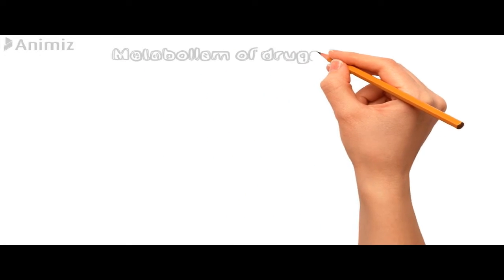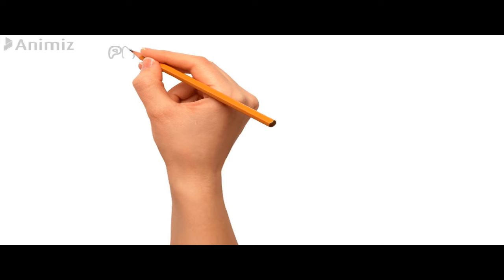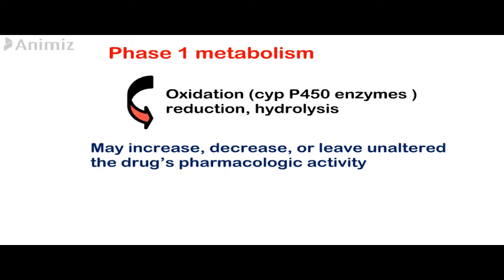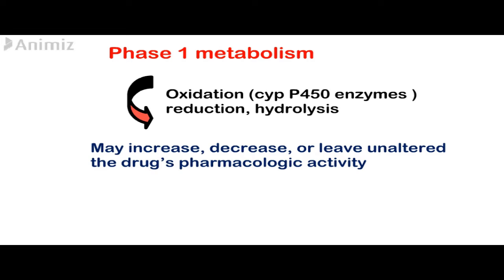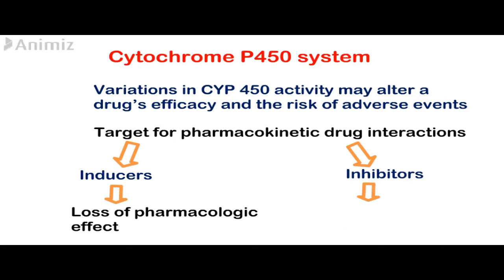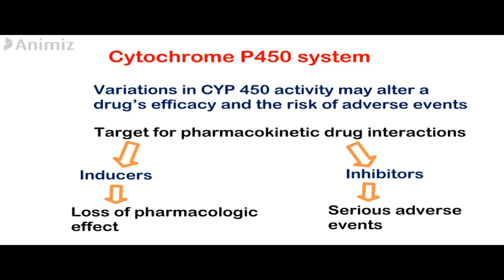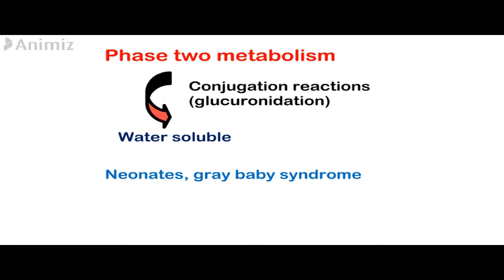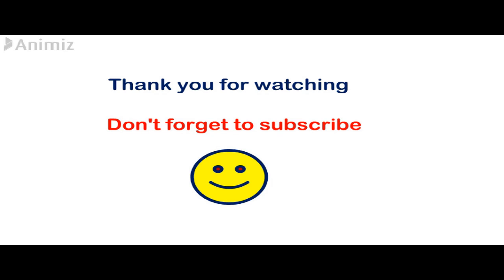Pharmacokinetics/Metabolism of Drugs/Pharmacology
What is metabolism? Does it inactivate the drug?

Enjoy watching this video and sharing it with a friend preparing for a pharmacology exam.

“Removing harmful things from the road is an act of charity (sadaqah).”The Prophet PBUH